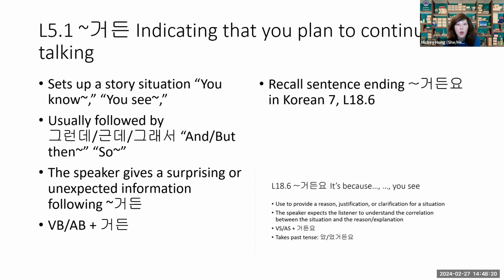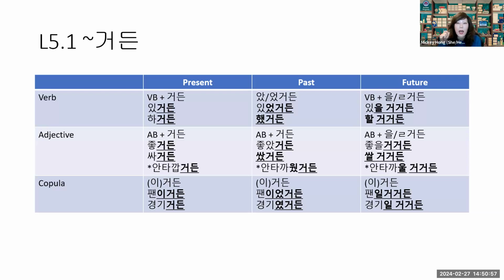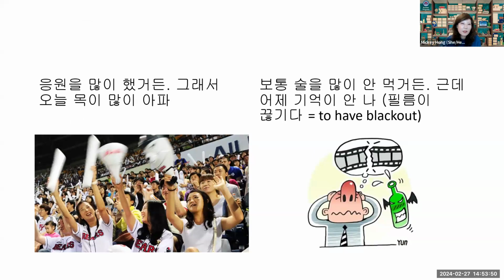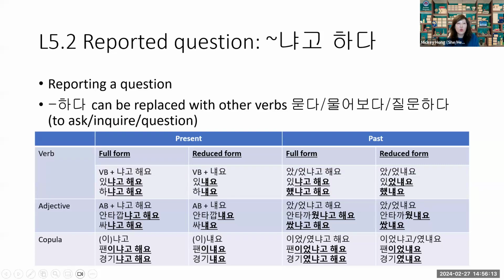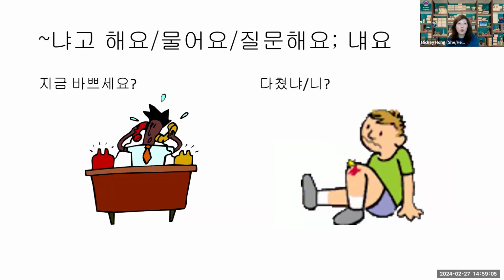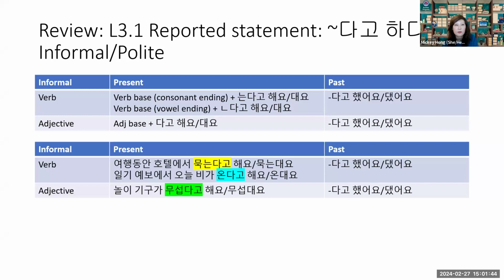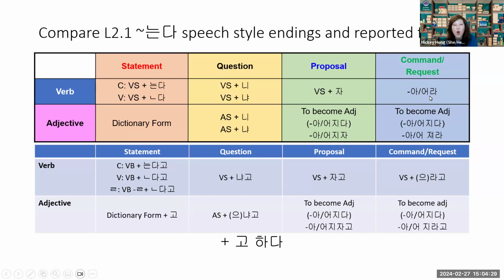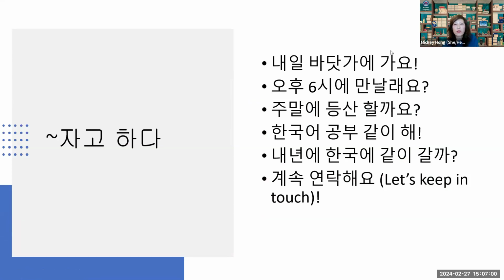LACC K3-L5 Lecture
Anytime Korean Intermediate 1: Lesson 5